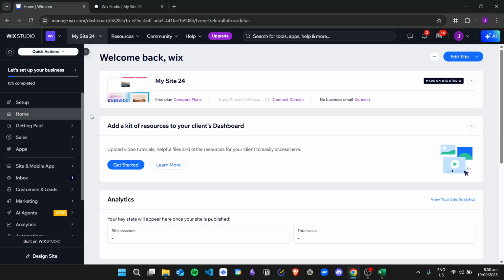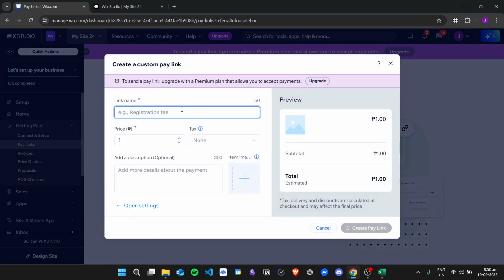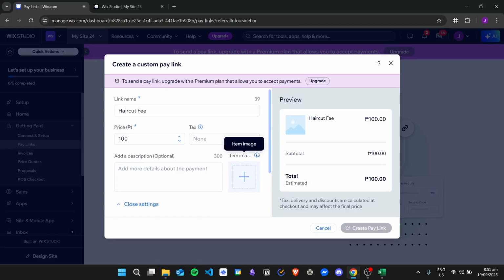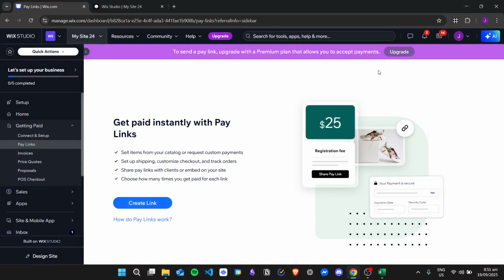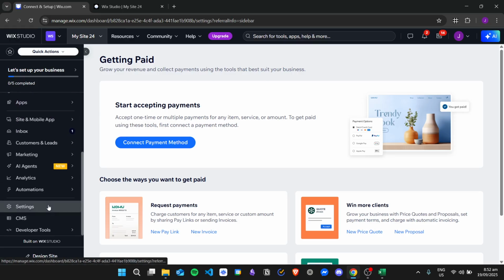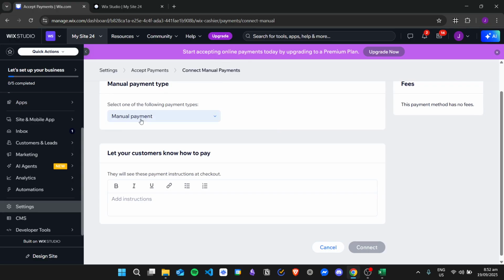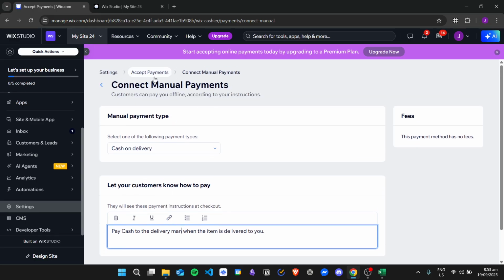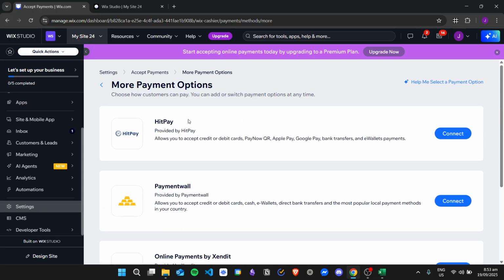How to Use Pay Links to Accept Payments in Wix Studio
If you are looking for a video about How to Use Pay Links to Accept Payments in Wix Studio, here it is!